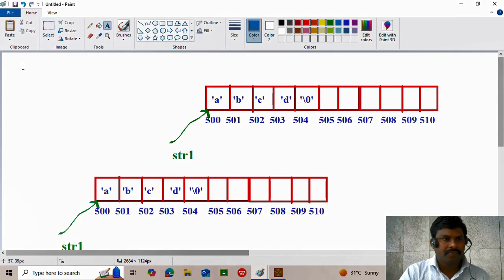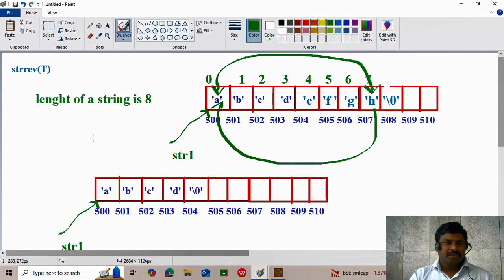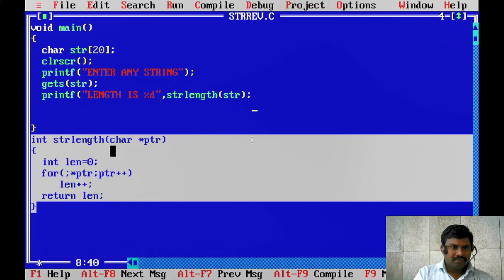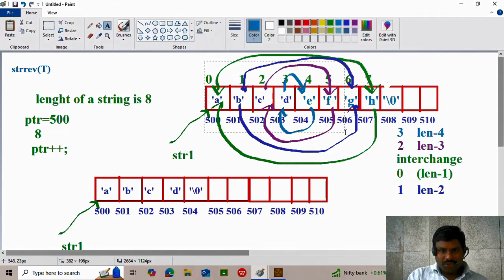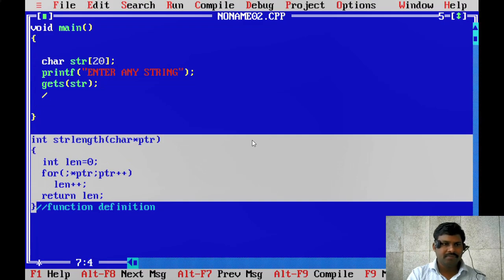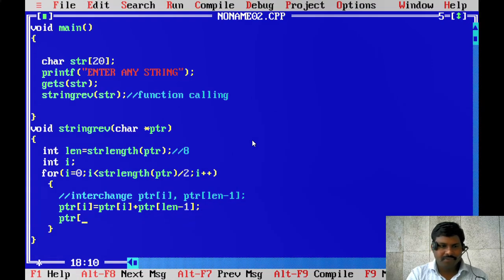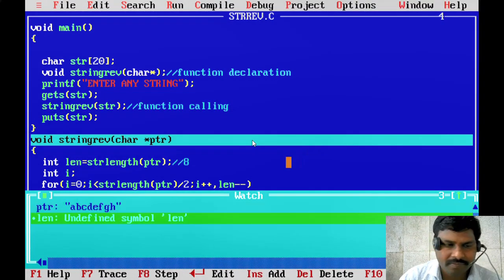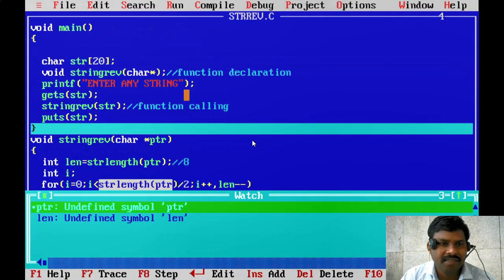String Reverse in C language by using user defined function with out using free defined function